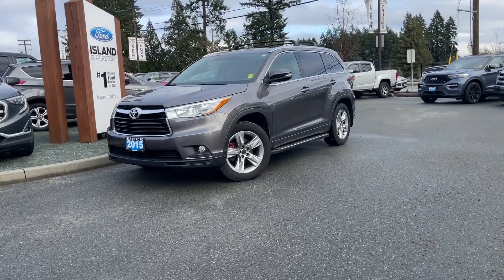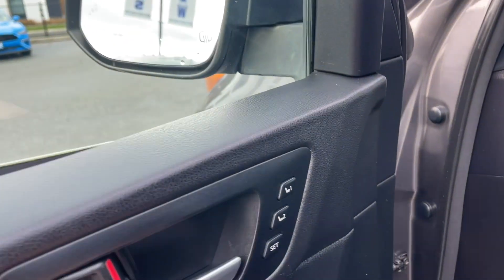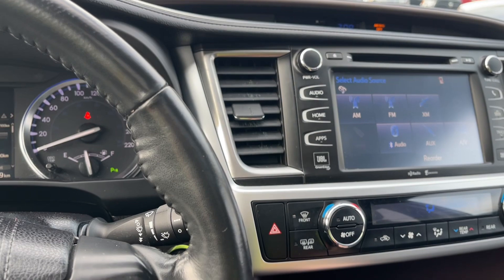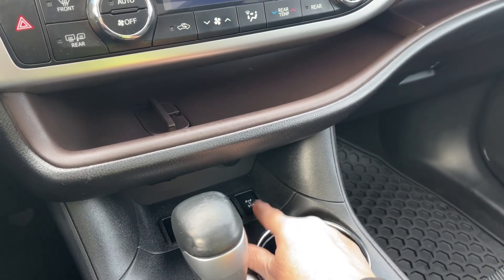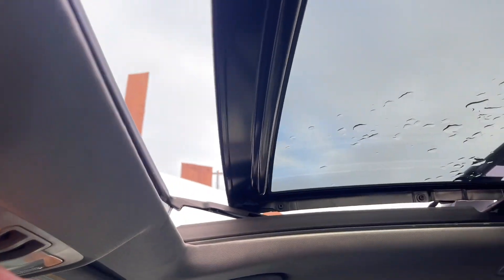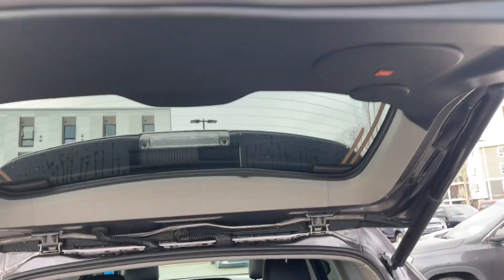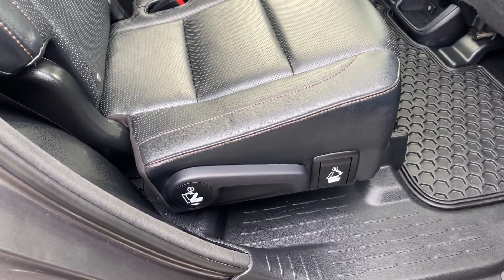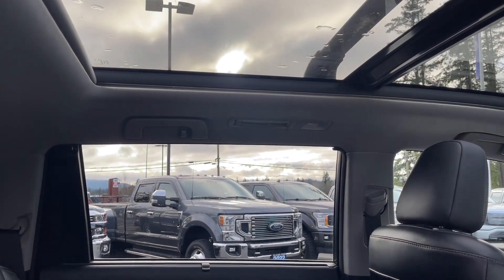2015 Toyota Highlander Ltd + Moonroof, Heated Seats, Seats 7, AWD Review | Island Ford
Come down today to check out this 2015 Toyota Highlander Ltd! 2015 Toyota Highlander Limited has a Grey exterior and Black seats with seating for 7. Equipped with a 3.5L V6 engine paired with AWD to tackle any road conditions. Desirable features include Heated and Cooled Driver Seat, Navigation and Moonroof. Per CarFax No Reported Accidents.